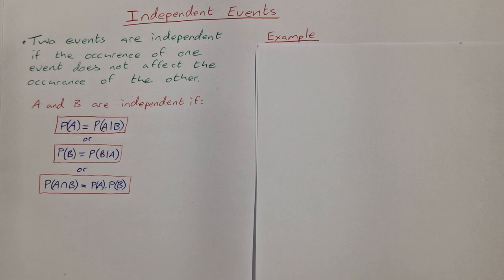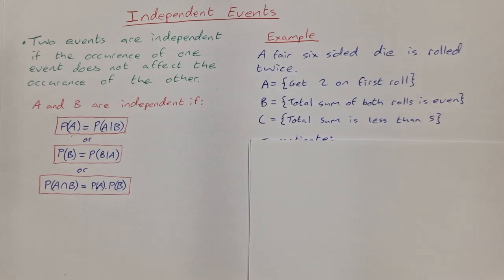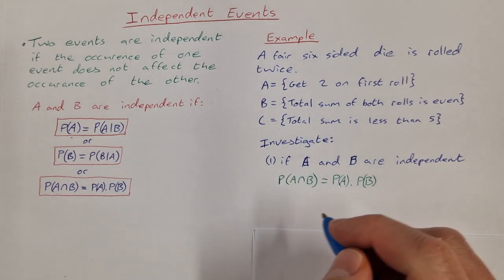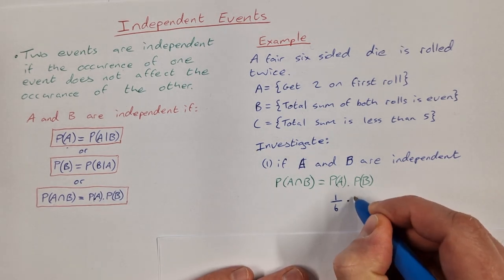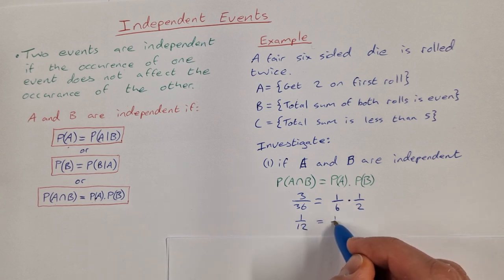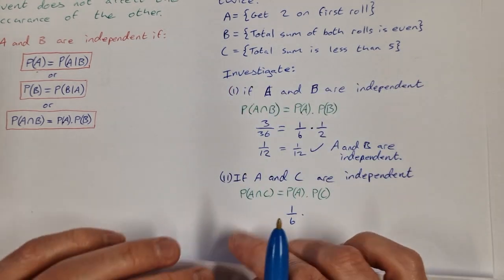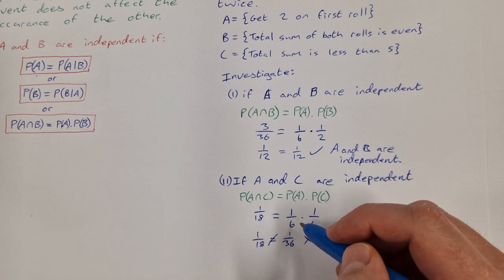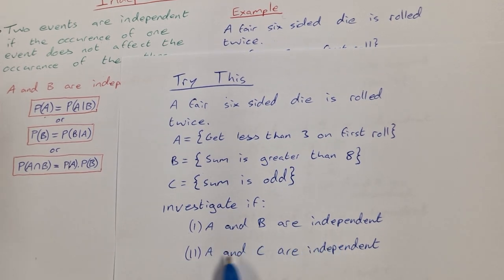Leaving Cert Probability: Independent Events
In this video I take a look at Independent Events from the probability section of leaving cert higher level maths. Independent event are where the outcome of one event in no way affects the outcome of another event.
The formulas for independent events are:
P(A)=P(A|B)
P(B)=P(B|A)
P(AnB)=P(A).P(B)